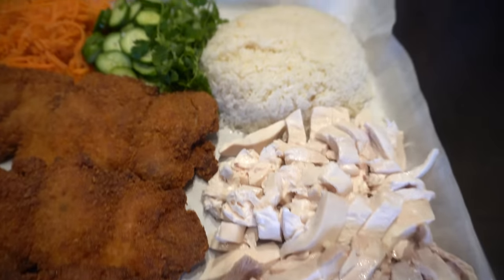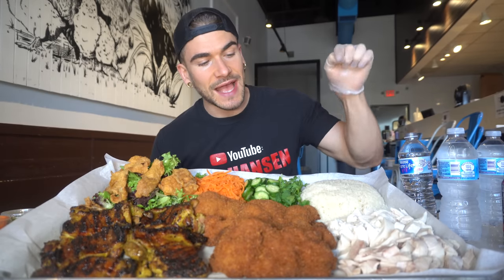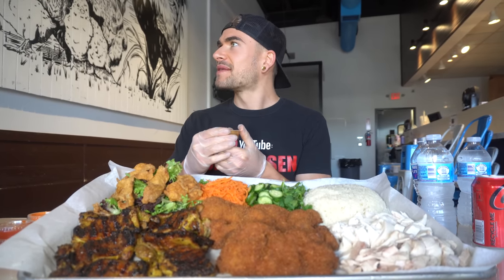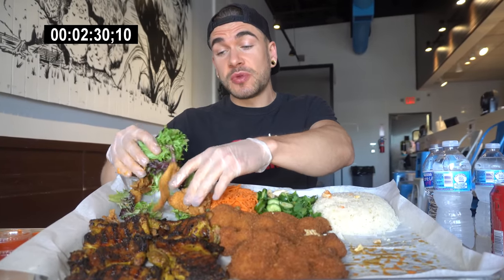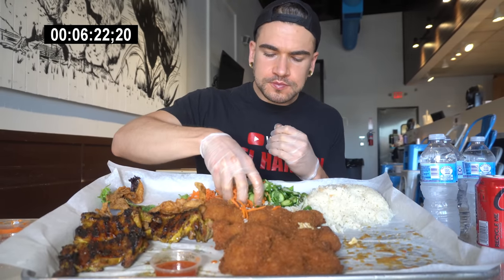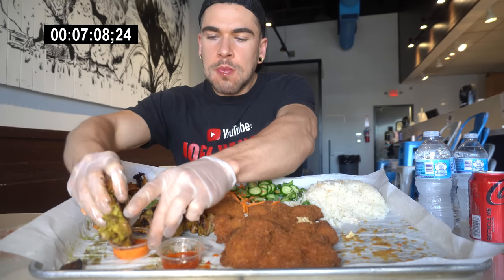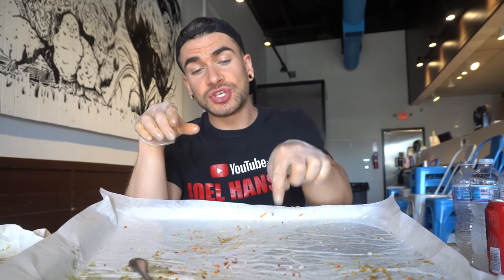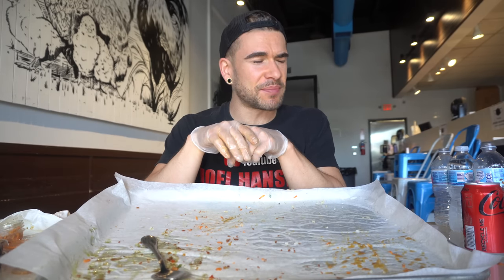Attempting An UNDEFEATED Fried Chicken Platter Challenge | Joel Hansen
So much food!!  I LOVE FRIED CHICKEN! It is available in so many varieties and every restaurant / person has their own famous fried chicken recipe. Today we are not only having fried chicken, but delicious grilled (bbq chicken) and a very special chicken I will tell you about in the video... Today we are Chicken Meets Rice in Santa Jose California having a GIANT chicken and rice challenge! We had short 30 minutes to complete this giant 8ish pound platter of katsu chicken, house special rice and salad, along with a few other AMAZING additions (but I won't give it away)! Can we complete this giant plate and get the meal for free? Tune in to find out!

SEND ME STUFF :
Joel Hansen
RPO DUNDURN
HAMILTON ON L8P 0B5
CANADA
I